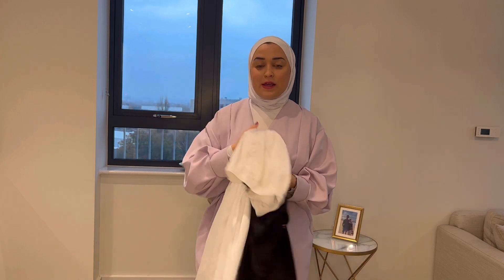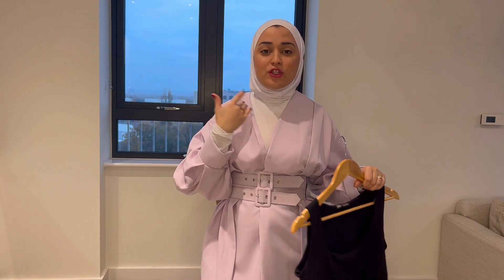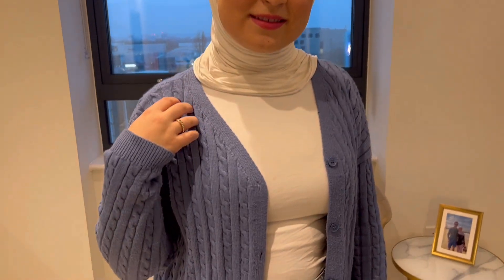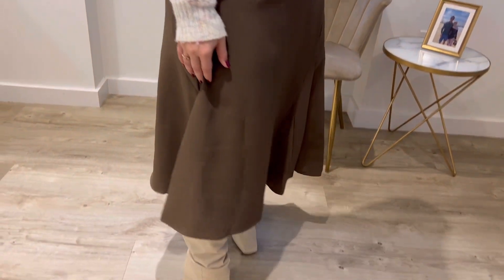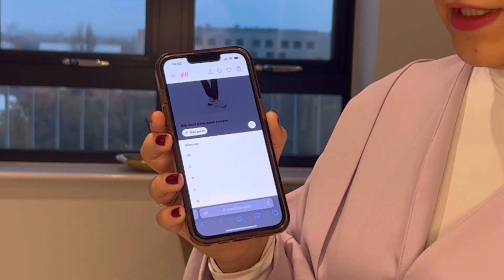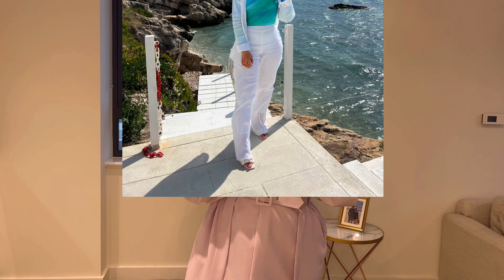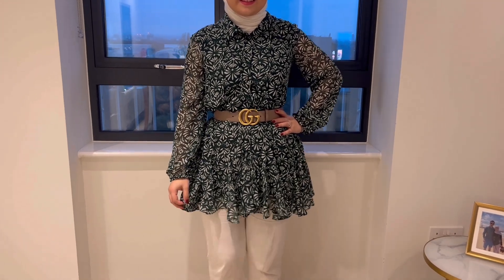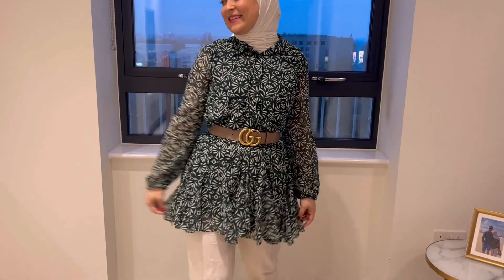7 Modest Fashion Hacks | Saves Time, Money, and Energy!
I’ve put together the modest fashion hacks that I use in a daily basis to make my life easier. Hope you enjoy!